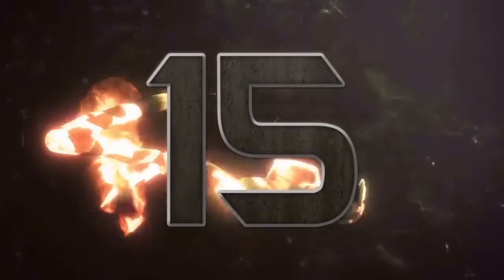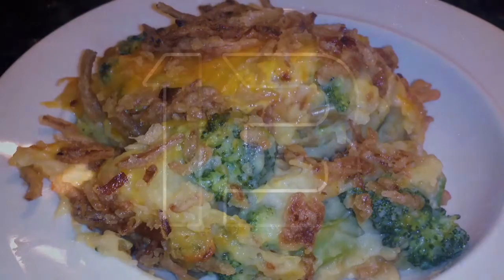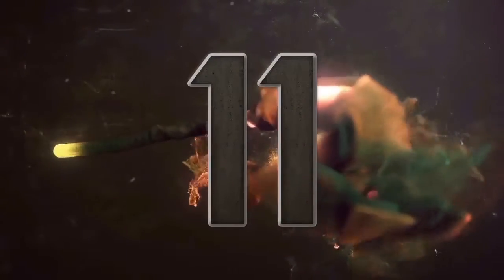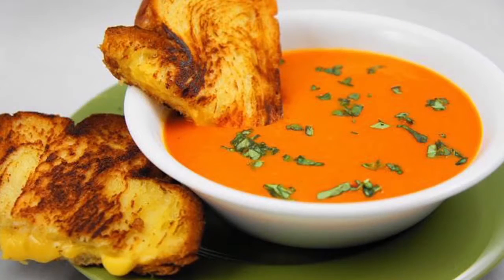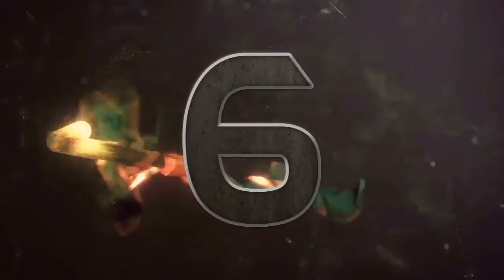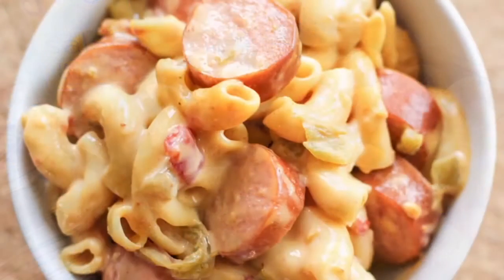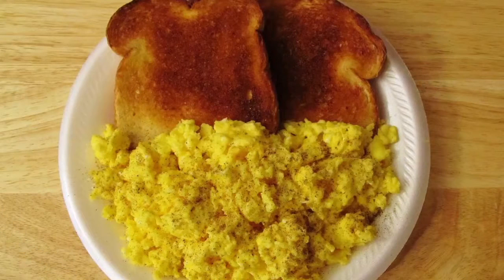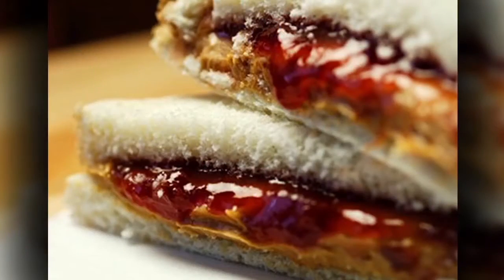15 Budget Friendly Meals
Looking to save a buck at the grocery store? Check out this list and get the most out of your next visit to the supermarket!

Modern Survivalist is a part of the GroovySauce and William Settle Designs creative team.